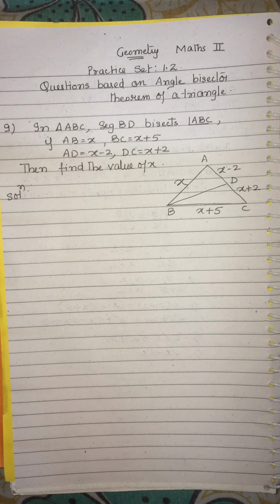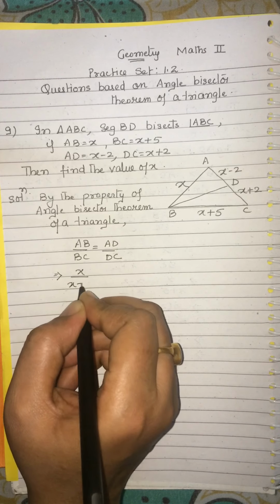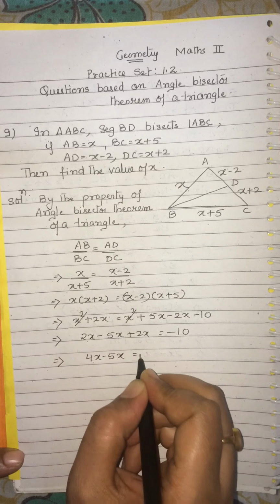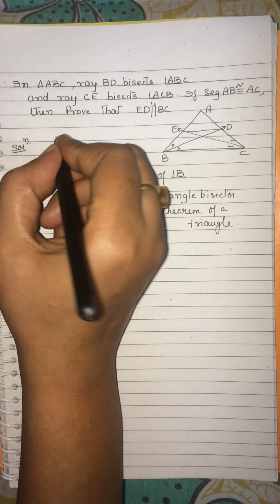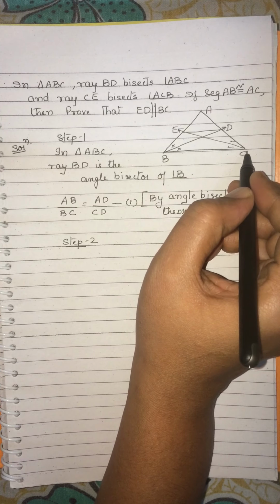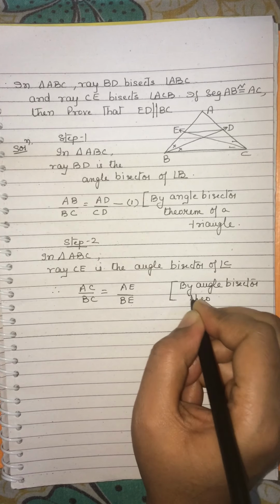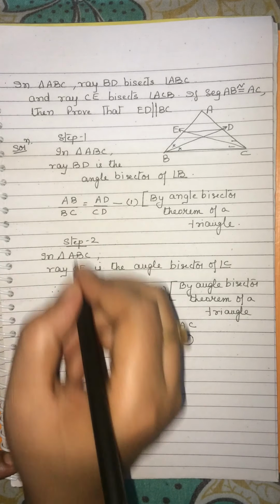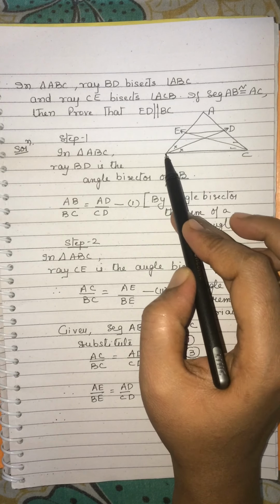Practice Set 1.2 (Angle Bisector Theorem) Part 2 SSC Board Class X